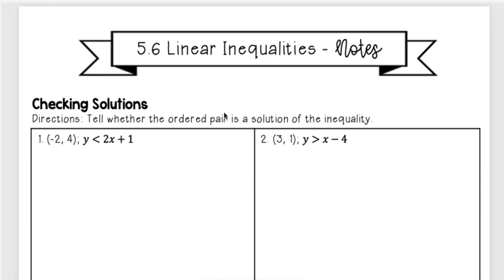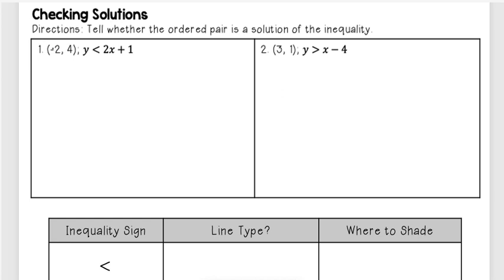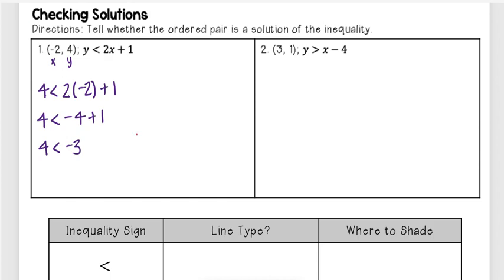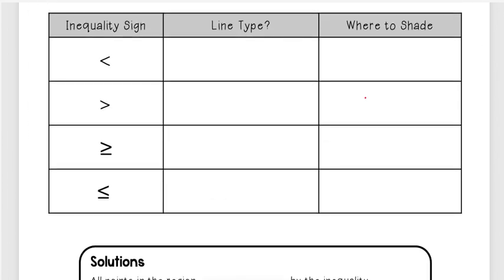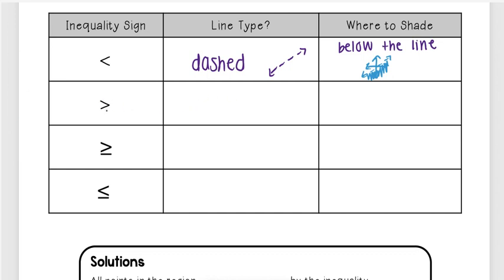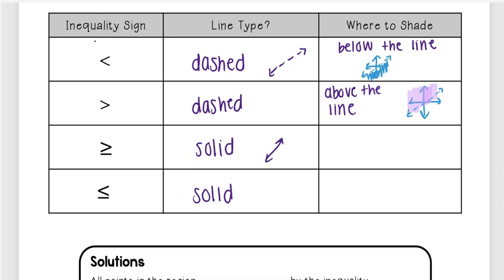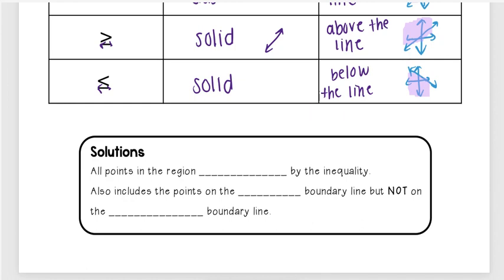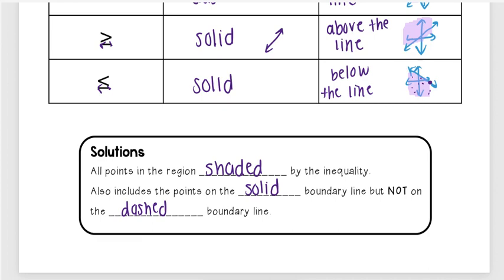5 6 Checking Solutions